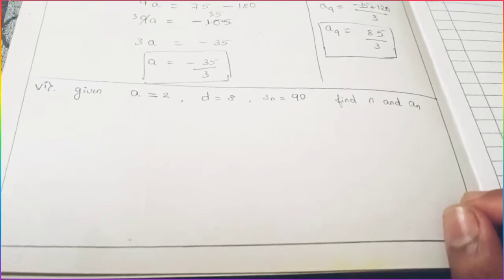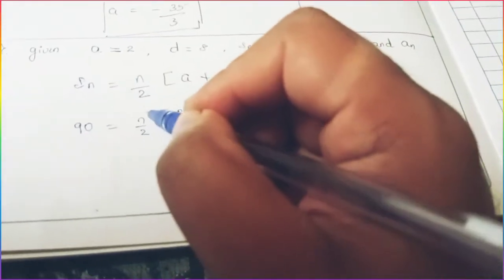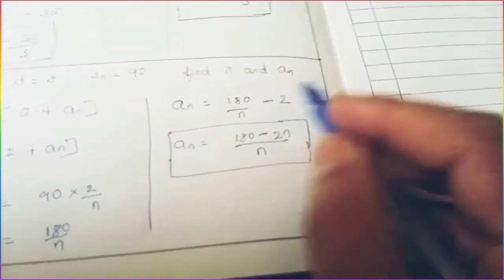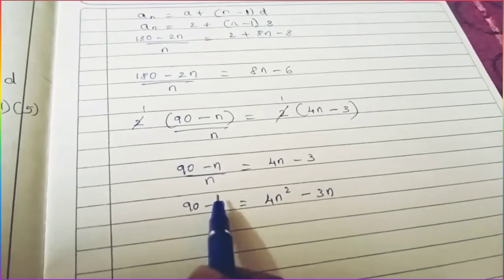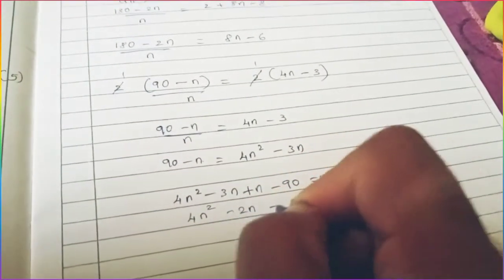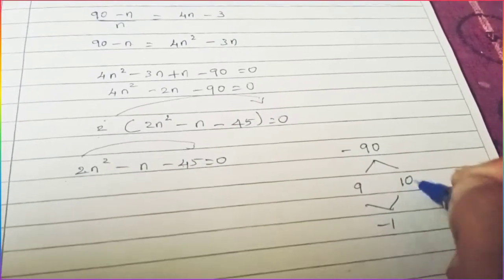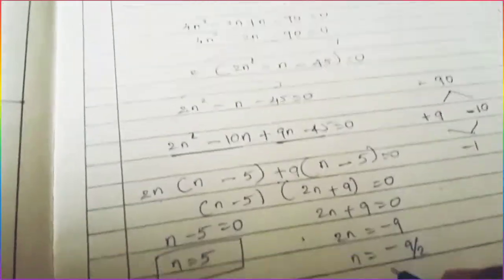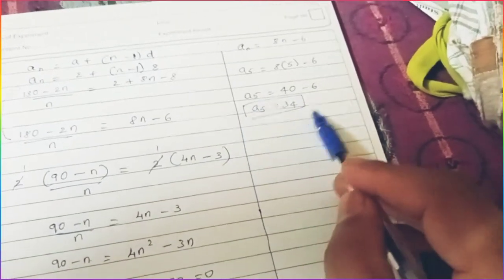Arithmetic Progression of class 10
Today's (16/9/2020) video we shall solve the question on finding the value of 'n' and 'an' from the unit of AP of class 10. Exercise 5.3 in CBSE TEXTBOOK and Exercise 1.3 in Karnataka text book